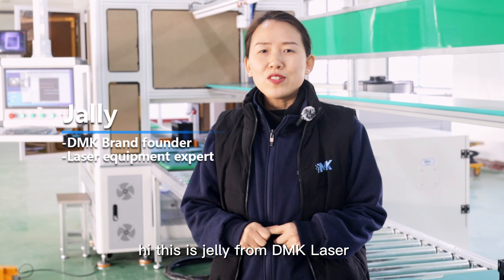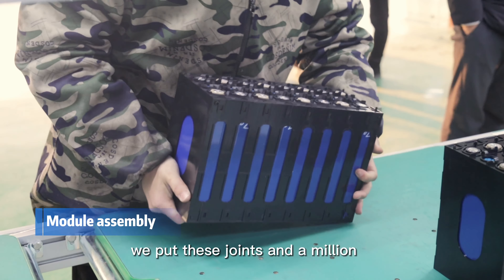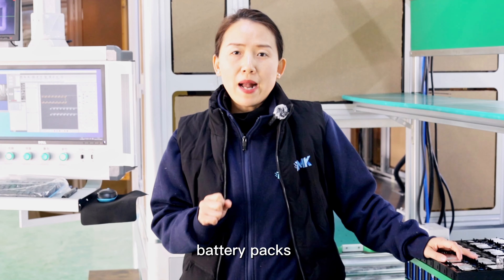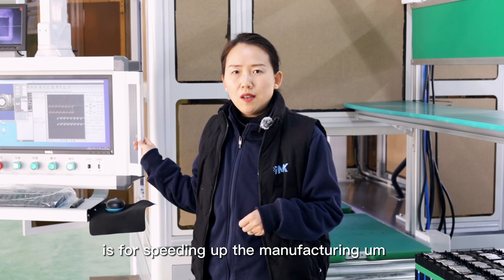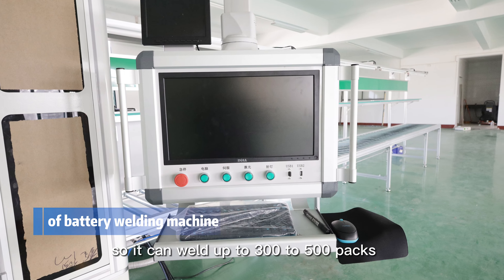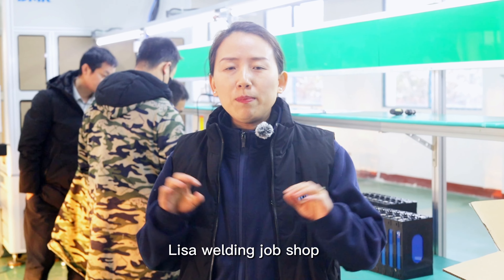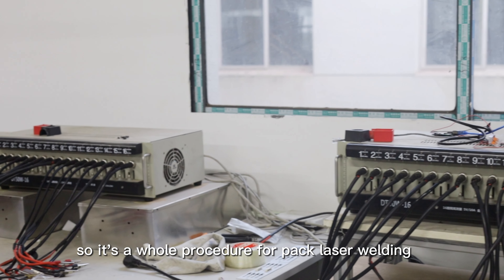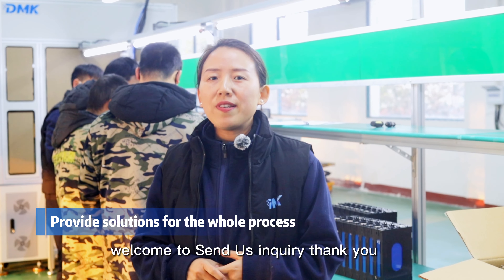LFP battery pack manufacturing jobshop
I have been working with laser cutting jobshops for about 20 years, I have experienced the high profit laser cutting era, then comes now very very little margin for sheet metal laser cutting jobshops; Now, another high profit laser jobshop is coming, which is the lithium battery pack laser welding jobshops, very little equipment investment, super high turnover in sales vollume, catch the chance, dig the first barrel of gold in your country, contact me right now.